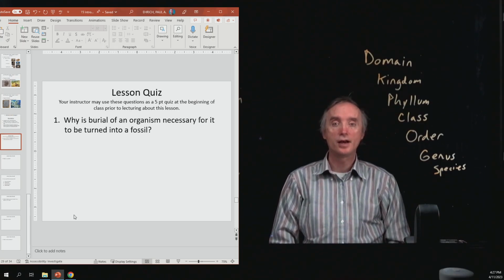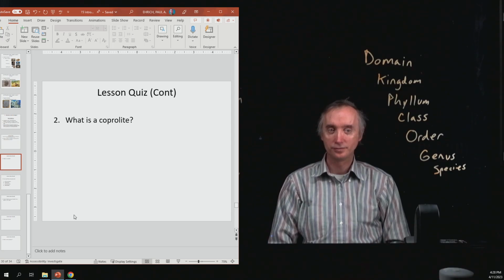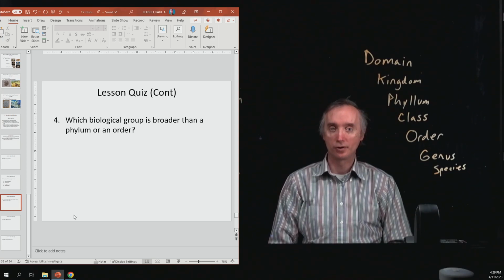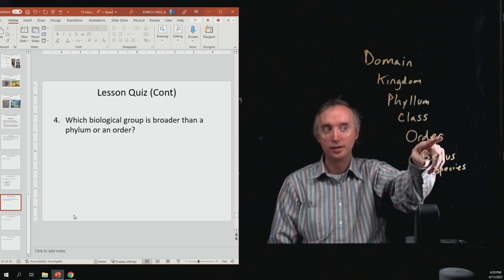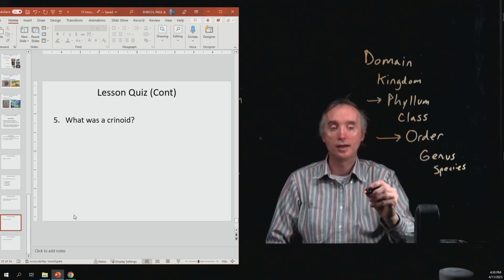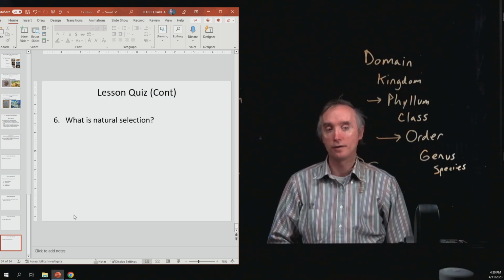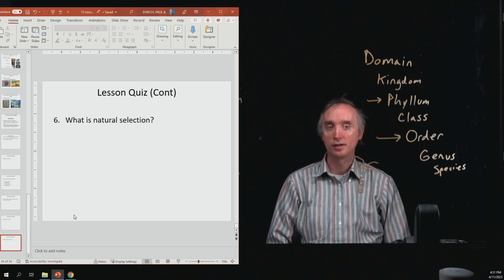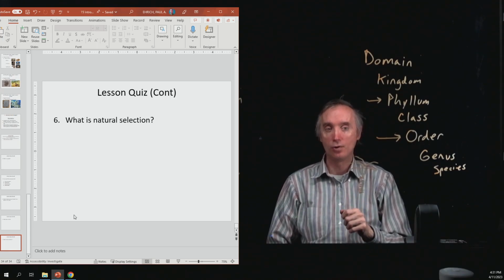Glg IE 9 Interlude E Quiz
In this final segment about fossils you can take a quiz over what you have learned.